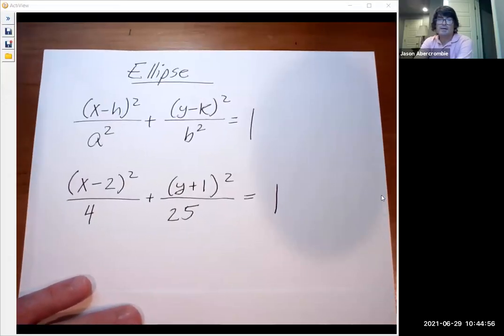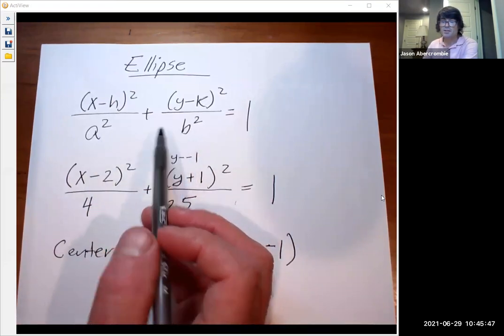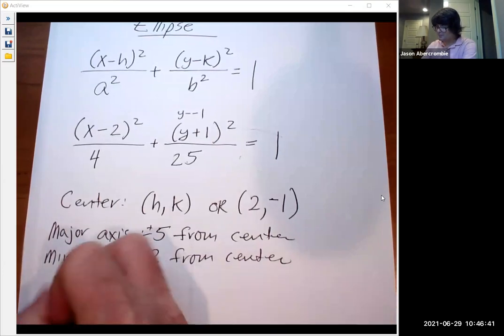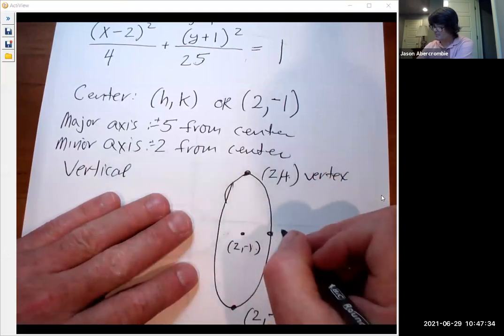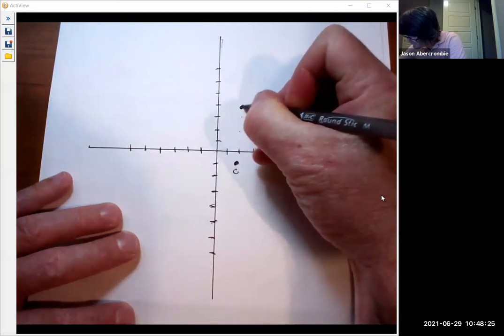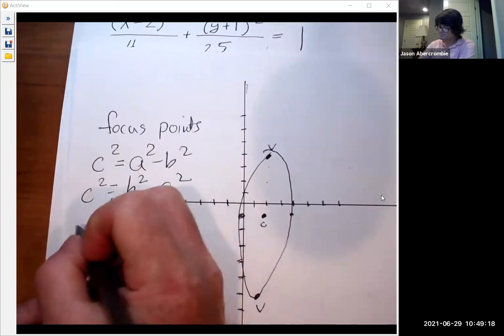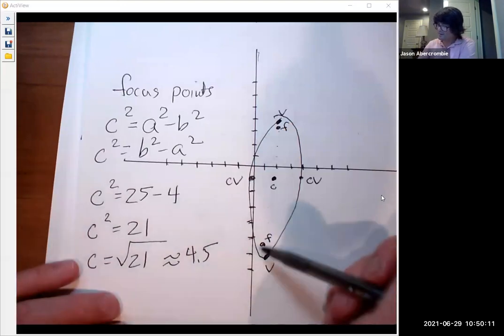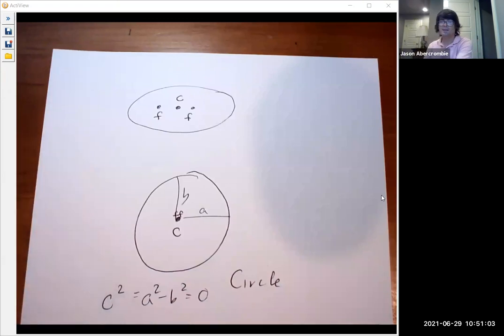Ellipse equation explained and graphed.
Learn the parts of an ellipse from the equation and the graph.